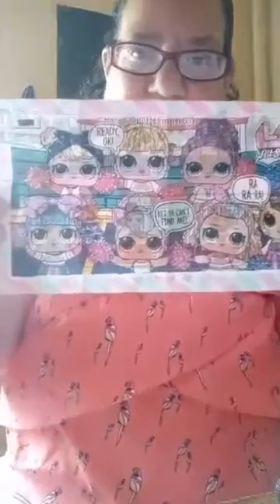unboxing Lol surprise all star B.B.s